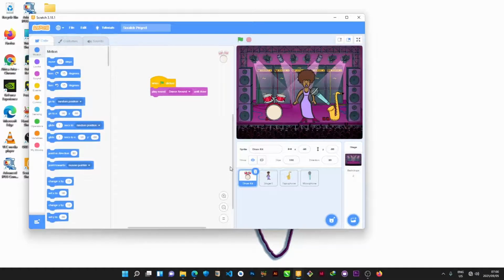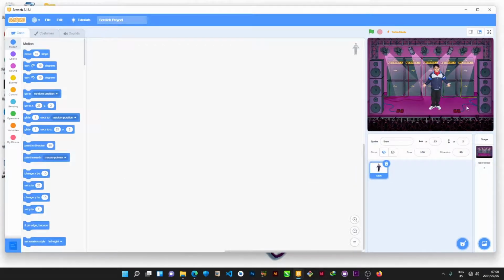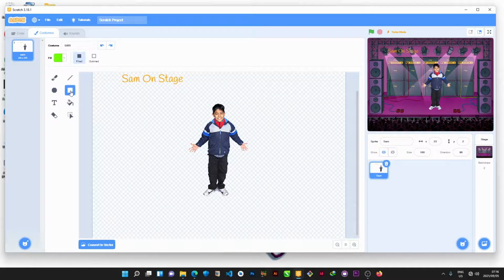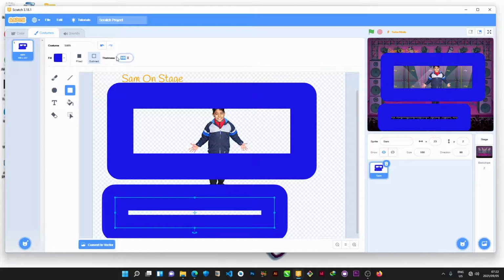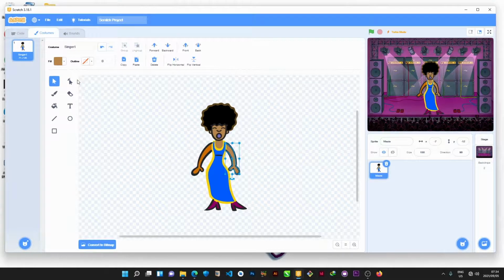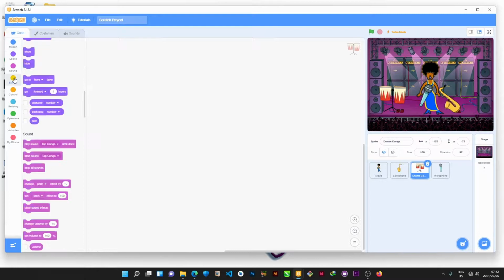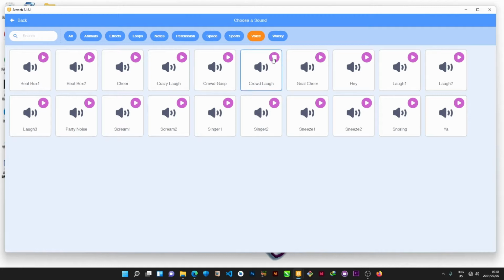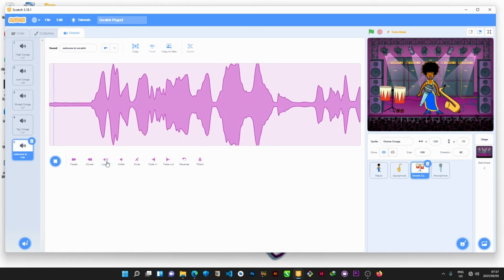Creating A Music Player Game In Scratch For Kids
Let's build a simple game demonstrating how you can put up blocks in Scratch and play some sound

for tutorials by leaving your messages in the comment sections.

Family Friendly